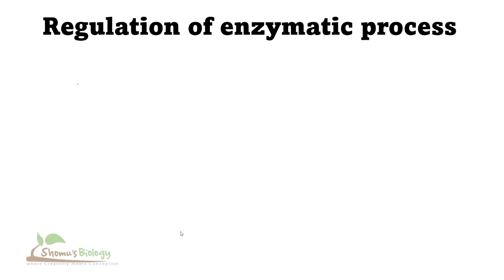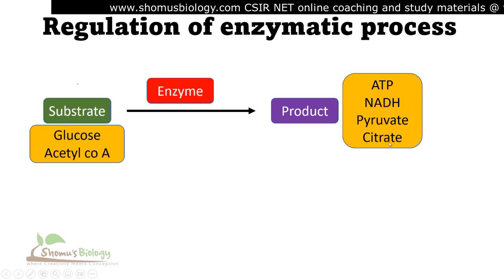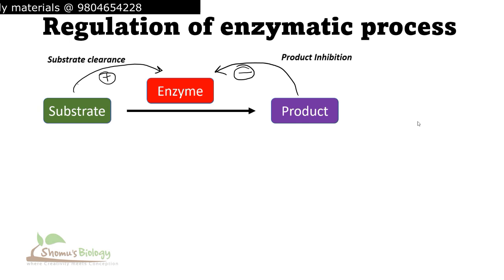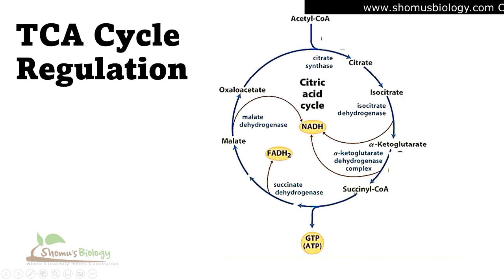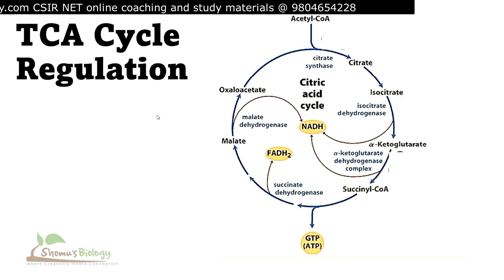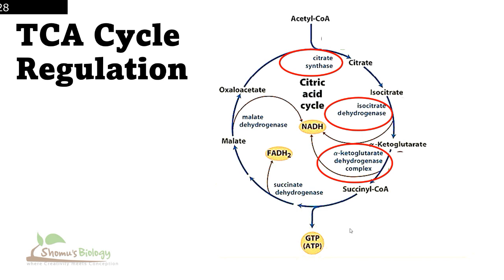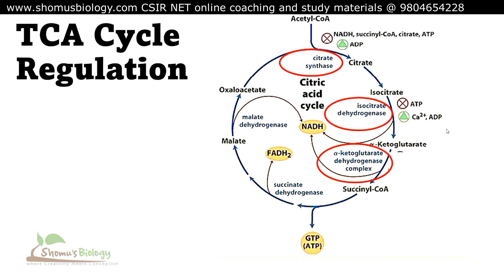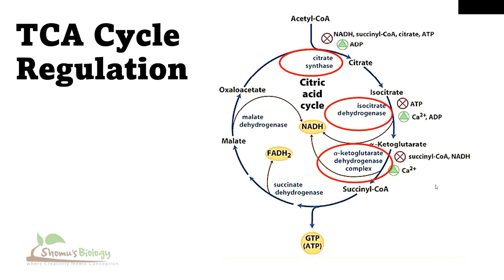Citric acid cycle regulation | tca cycle regulation steps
Citric acid cycle regulation - This lecture explains about the Citric acid cycle regulation also known as the krebs cycle regulation or tca cycle regulation.
What is citric acid cycle regulation?
How citric acid cycle regulation works?
How citric acid cycle is regulated?
What are the steps of cutric acid cycle regulation?
How the process of citric acid cycle regulation works?
What is tca cycle regulation?
What are the steps of tca cycle regulation?
How tca cycle is regulated?
How Krebs cycle is regulated?
What is the Krebs cycle regulation!?
What are the steps of Krebs cycle regulation?